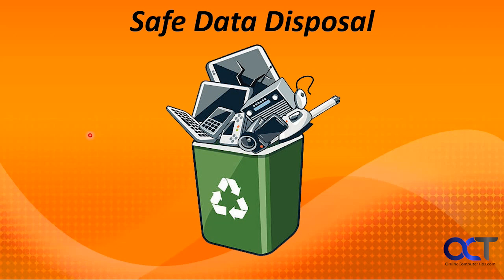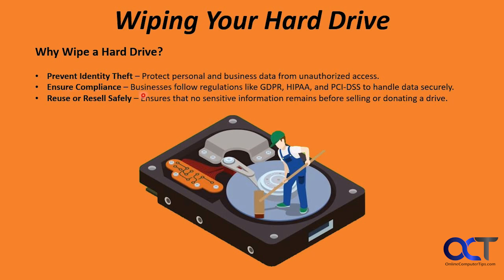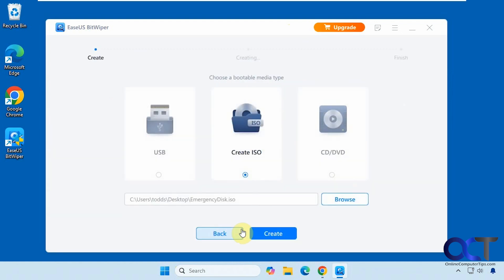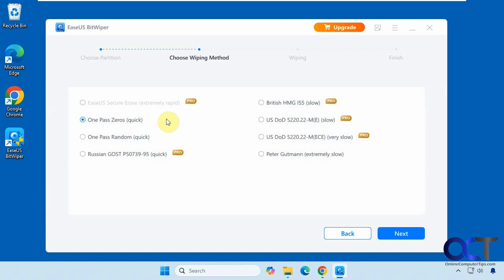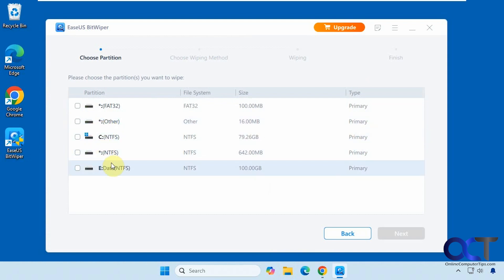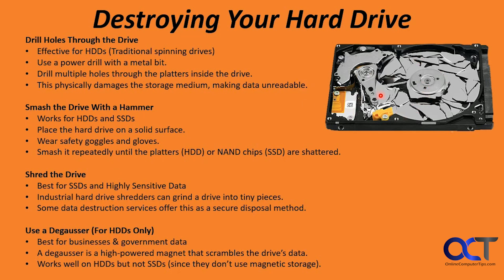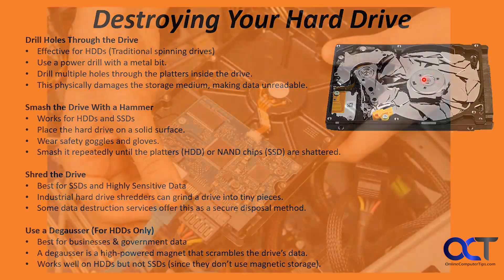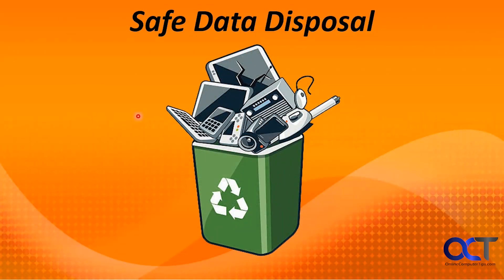Secure Computer Data Disposal Methods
If you are going to dispose or recycle an old computer or maybe give your computer away to someone else, you need to ensure that your data has been securely removed from the hard drive before doing so. You can do things such as wipe the hard drive or remove it and destroy it so nobody can recover your personal information from the files on the drive.

Here are some other disk wiping tools you may want to check out.